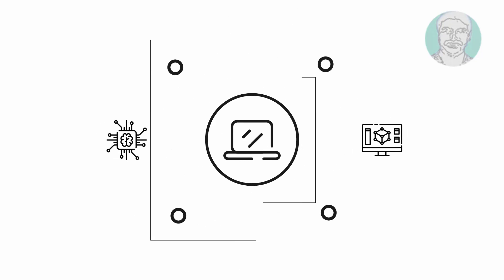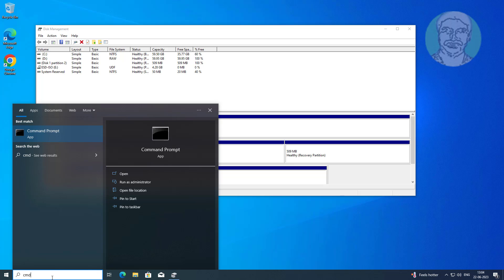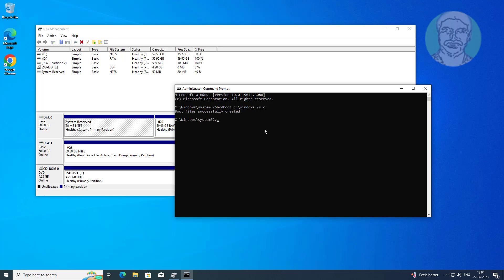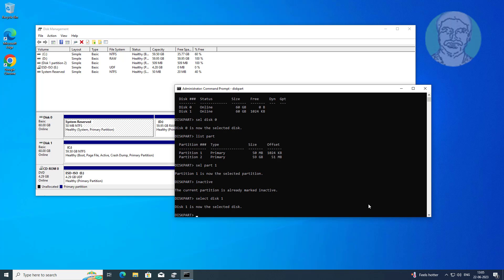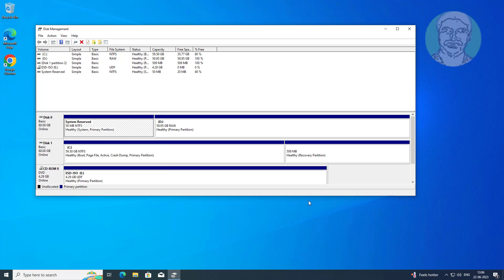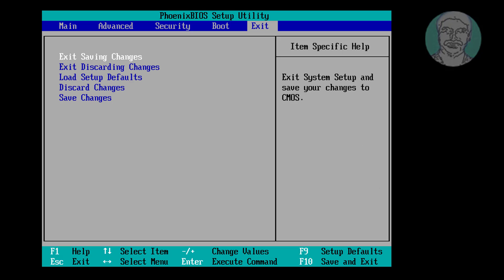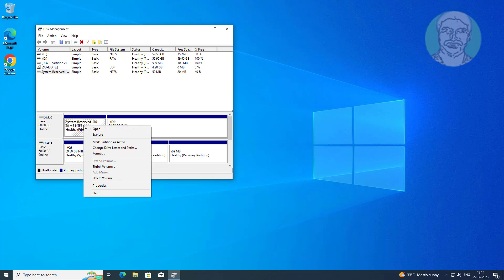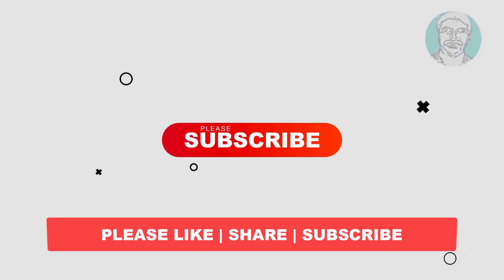Move System Reserved Partition To Another Disk In MBR or BIOS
This Tutorial helps to Move System Reserved Partition To Another Disk In MBR or BIOS

00:00 Intro
00:11 Disk Management
00:30 Command Prompt
00:51 Create Boot Files
01:20 Diskpart
01:26 Run Multiple Commands
02:32 Restart System
02:49 Change Boot Order
03:51 Create Simple Volume
04:06 Closing